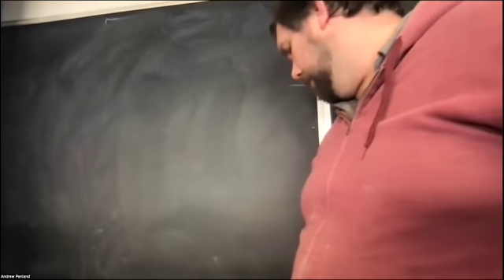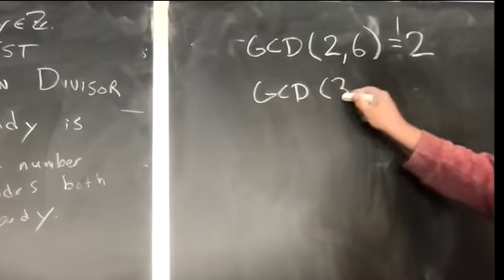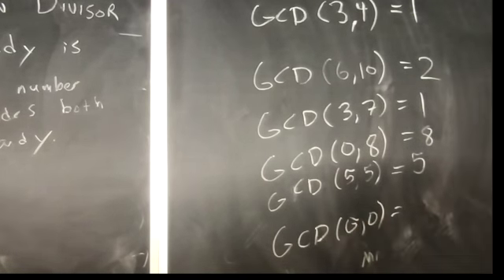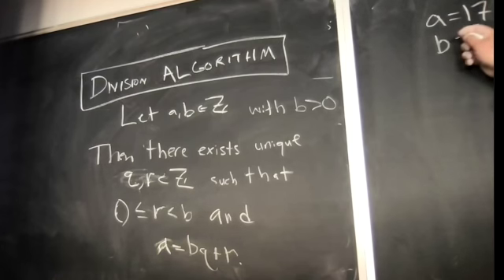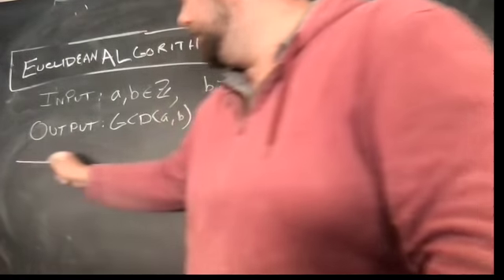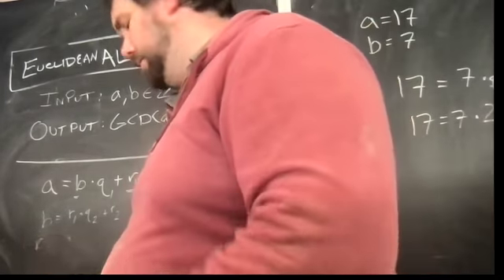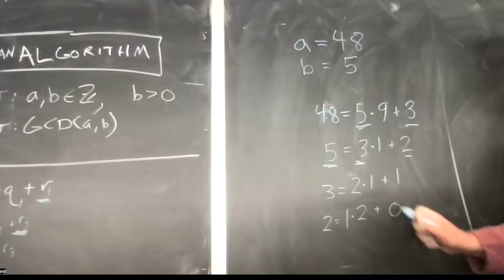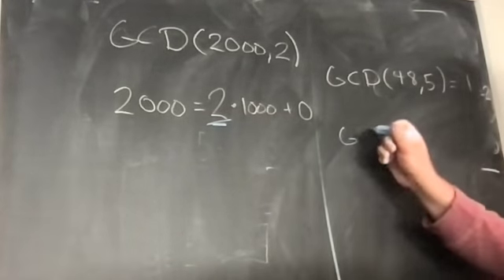Logic and Proof. Greatest Common Divisor and Euclidean Algorithm.